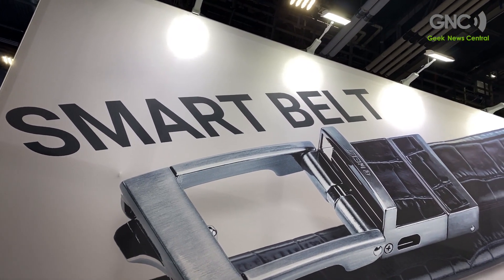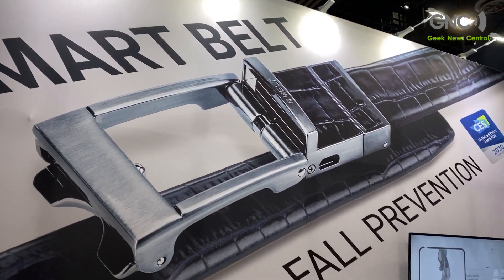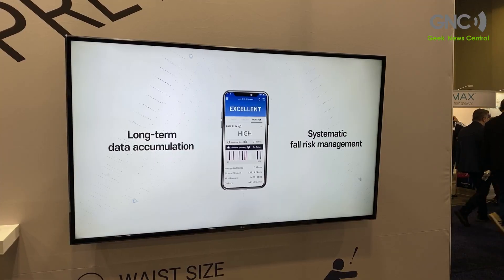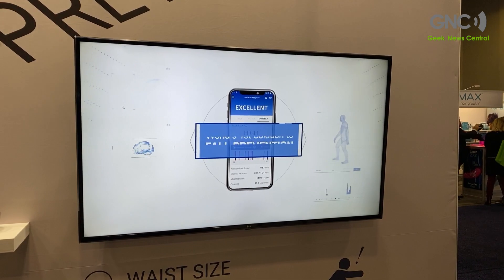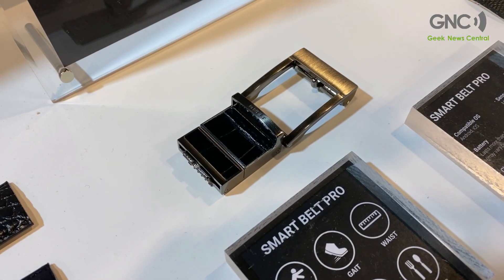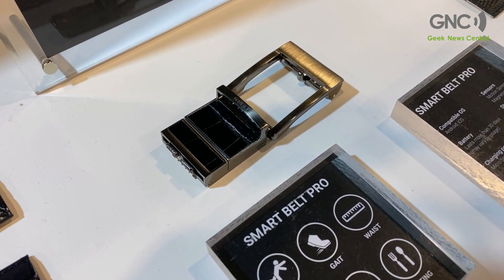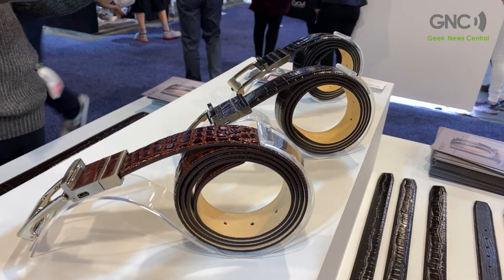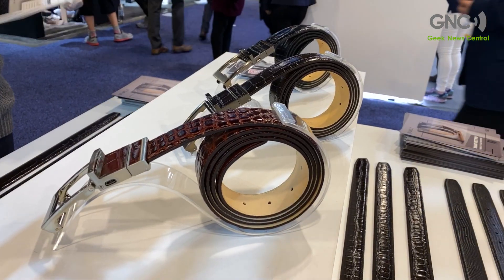CES 2020: Welt Smart Belt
The new Smart Belt from WELT is both stylish and functional, with Italian leather, and tech to detect falls, obesity and other health data.